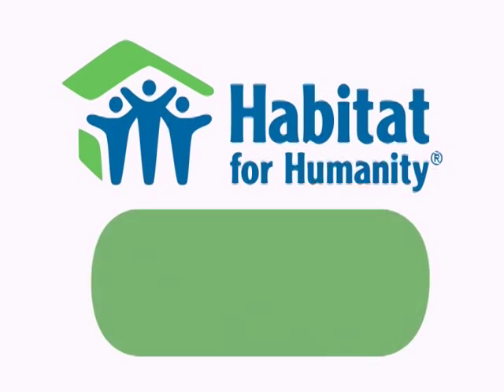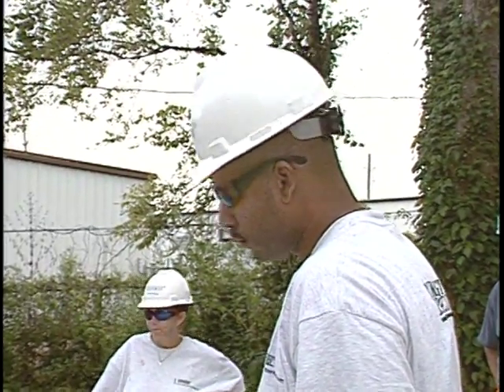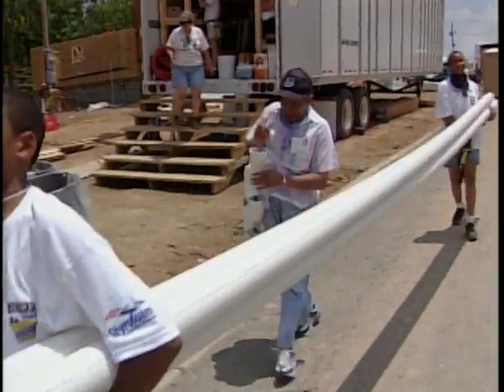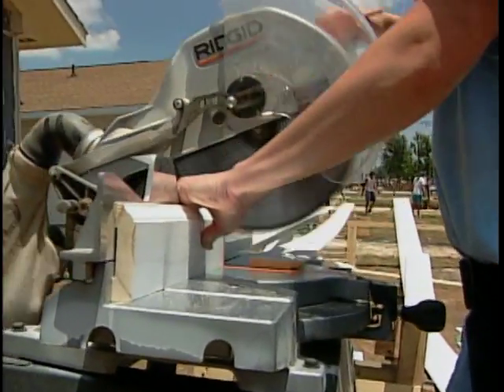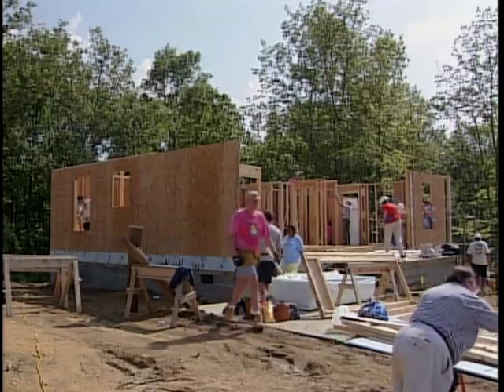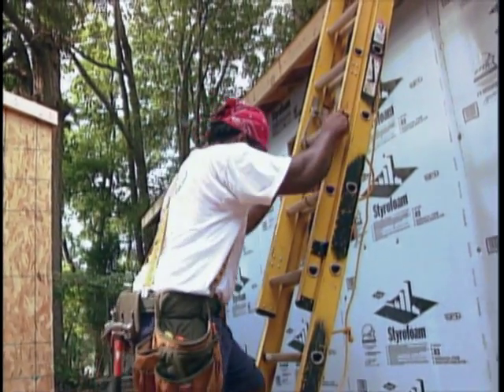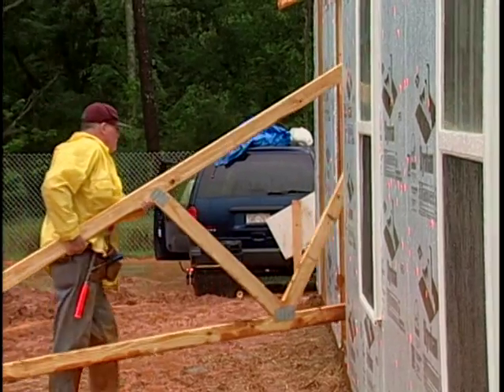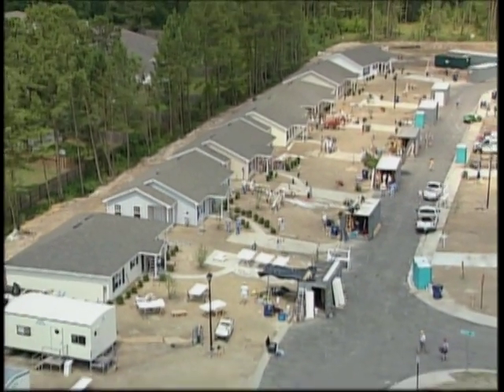Habitat for Humanity Construction Safety Video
This video is for anyone volunteering with Habitat for Humanity and what you need to know about construction site safety.

Habitat for Humanity builds homes everywhere...in small towns and in large cities.  For low-income families is in need of a decent, affordable place to live, Habitat for Humanity is here to help.

Our Purpose

Habitat for Humanity of Greater Miami is a Christian ministry that transforms lives and communities
by providing low-income families with affordable home ownership opportunities.

Our Strategy

We build and renovate decent homes, which families purchase at cost and with a 0% interest loan.

We engage people of conscience within our community by providing volunteer and financial
support opportunities to accomplish the building of homes and communities in partnership
with low-income families.

Our Principles

We witness to the Word of God and the love of Jesus Christ for all persons through our words
and actions.

We follow Biblical teachings in our attitudes and actions.

We build bridges among all economic and ethnic segments of our community by establishing
new relationships, a sense of community, and a renewed commitment to "the common good."

We welcome participation from all individuals, groups, or organizations who desire to join with
Miami Habitat and who share our concern and compassion for those in need.

We are a financially responsible non-profit ministry that raises money from those who share our
vision and to spend the money raised with integrity, community accountability, and for the
specific purpose intended by the donors.

We select families for home ownership based on their need, willingness to be a full partner in
the Habitat program, and ability to repay the interest-free loan in support of the Habitat
ministry. Selection is made without consideration of race, sex, color, creed, national origin,
disability, age, sexual orientation or any other legally protected status.

We maintain a mutually beneficial, nurturing friendship with each family through ongoing
contact and by providing instruction in the areas of budgeting, financial planning, home
maintenance, and other practicalities of homeownership.

contributing a tithe (10%) of undesignated financial contributions.